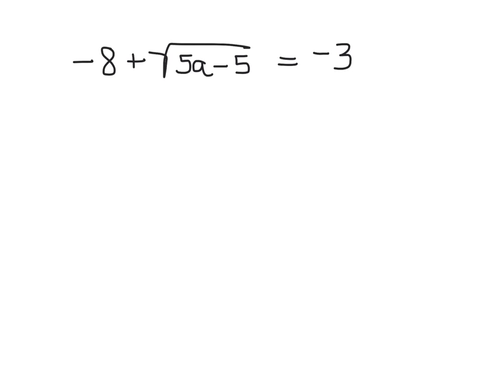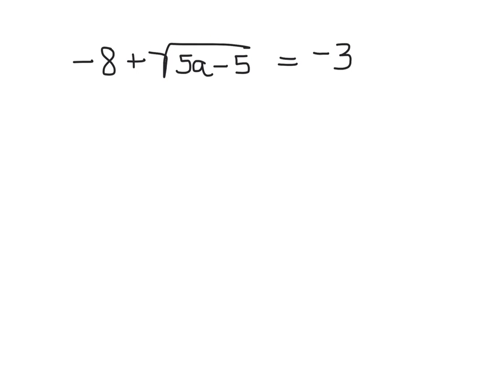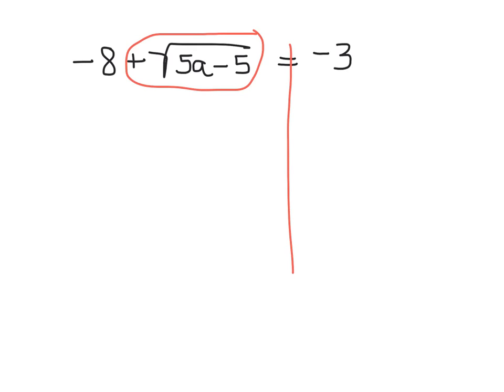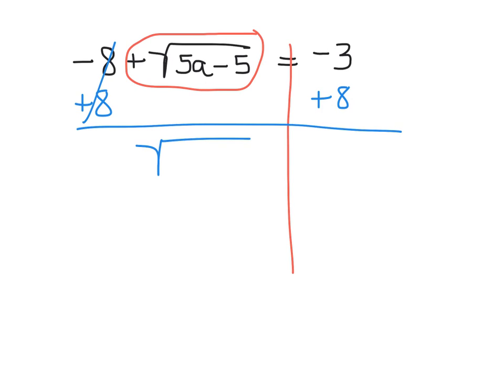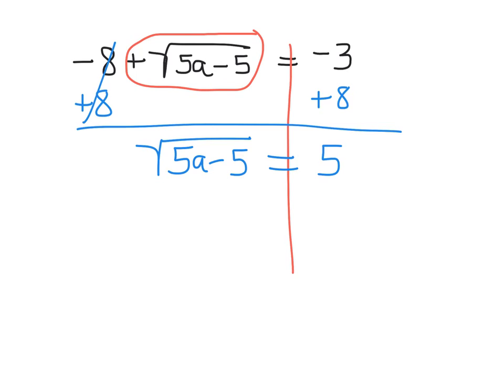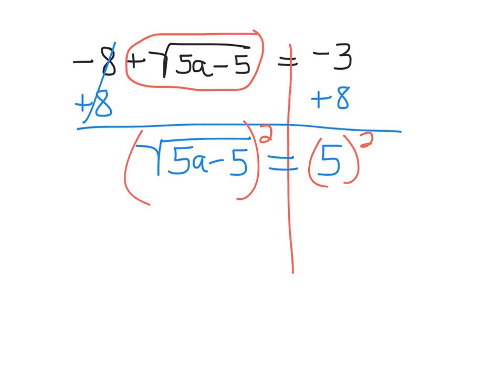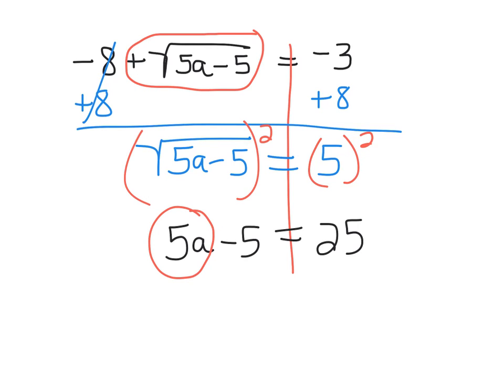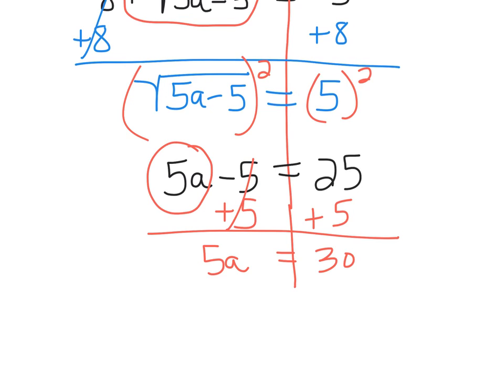Ms. Shannon's Skills Video - Solving a radical equation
Ms. Shannon's Skills Video - Solving a radical equation example video